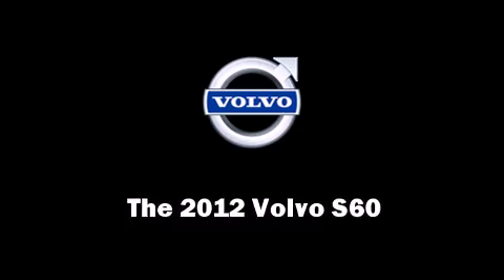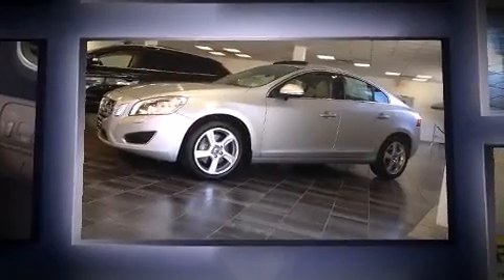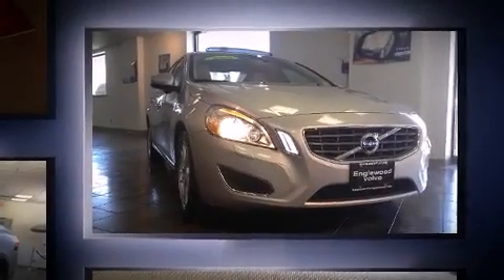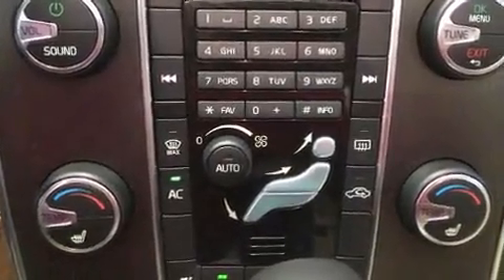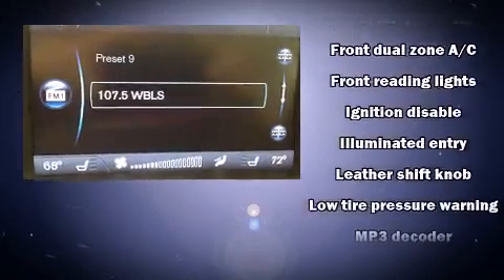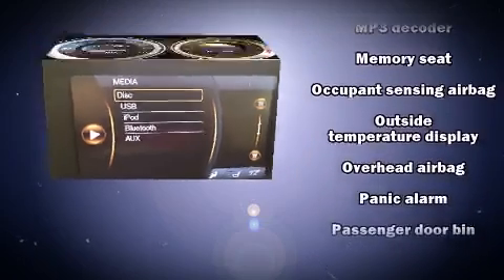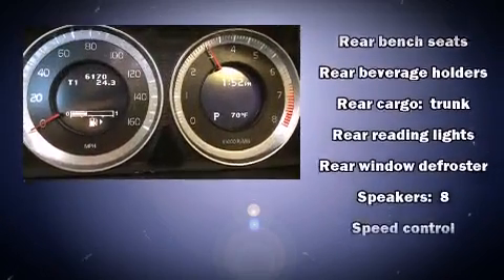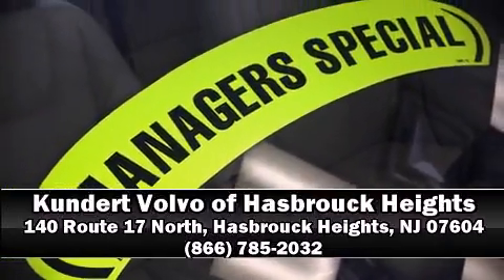Used 2012 Volvo S60 with under 8,000 miles For Sale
for sale at Kundert Volvo of Englewood
186 ENGLE STREET, Englewood, New Jersey 07631